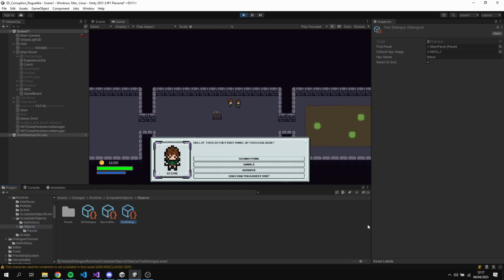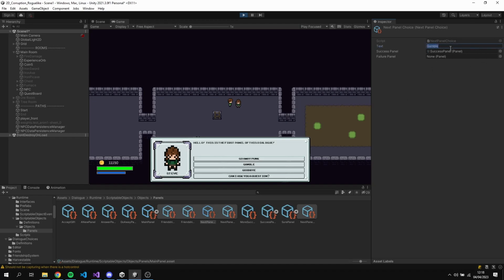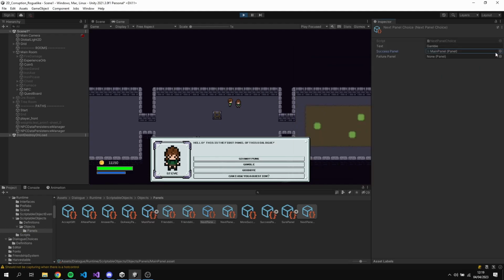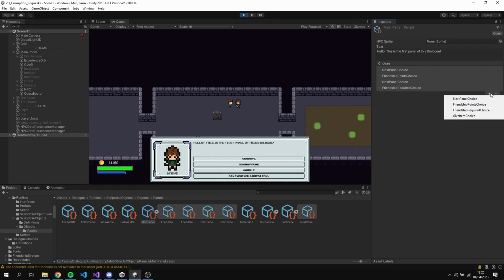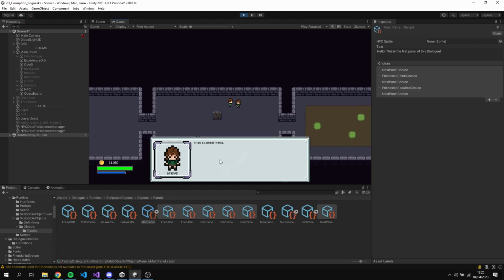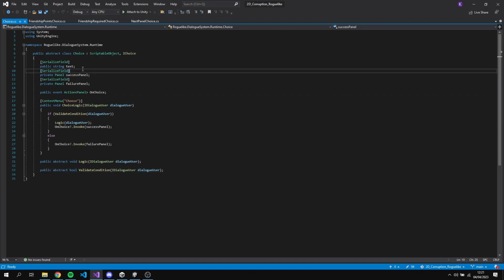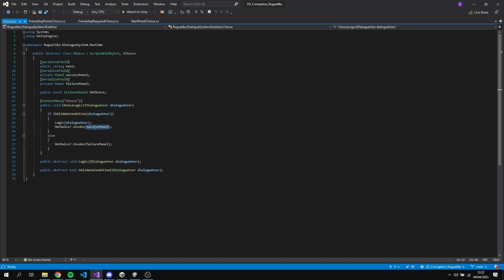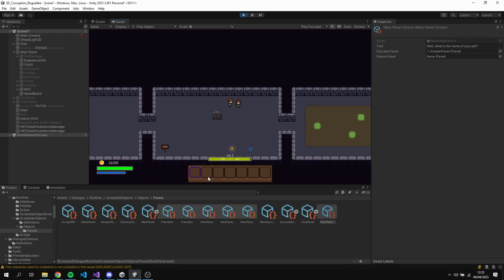Stardew Valley like Dialogue System Made With Unity!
Stardew Valley like Dialogue System Made In Unity with use of Scriptable Objects.